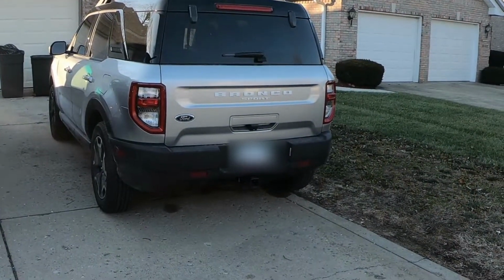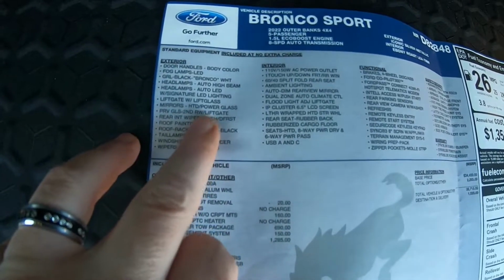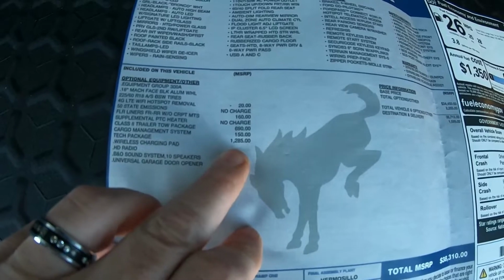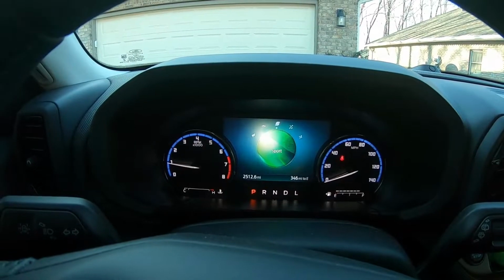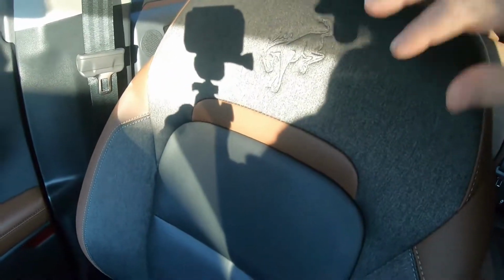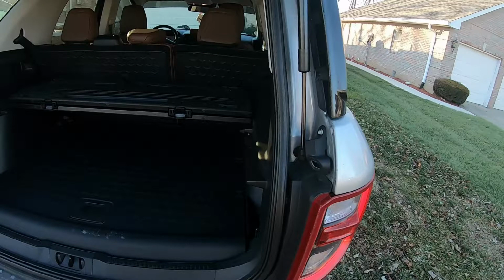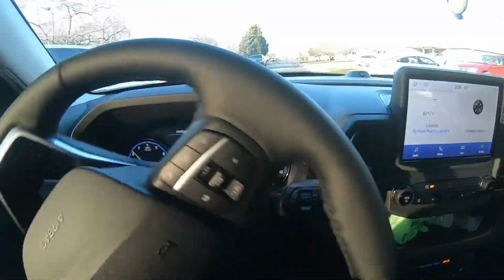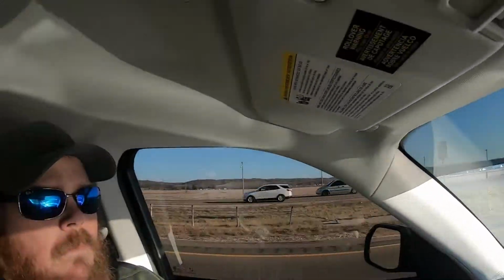Special Edition Ford Bronco Sport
Going over a 2022 Ford Bronco Sport. Is it worth the price?

If your looking for LED's find them here.